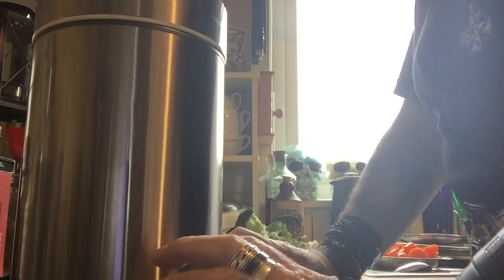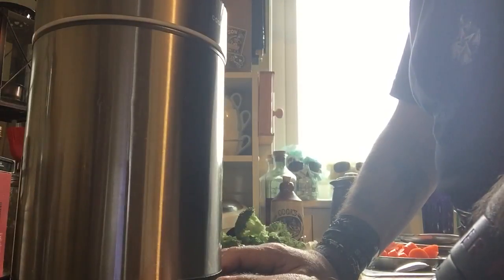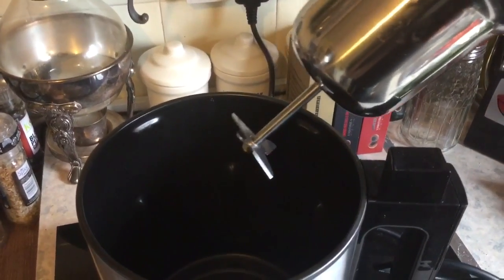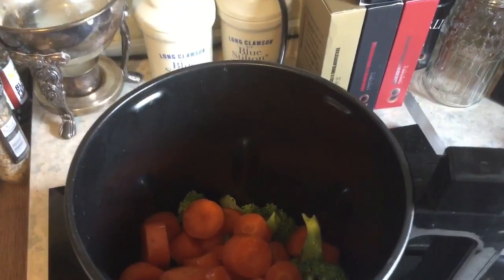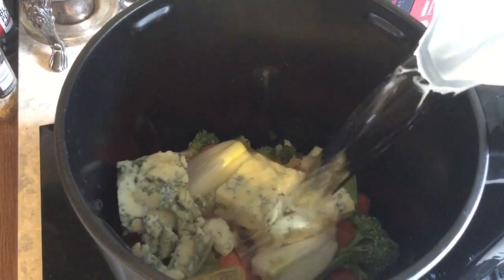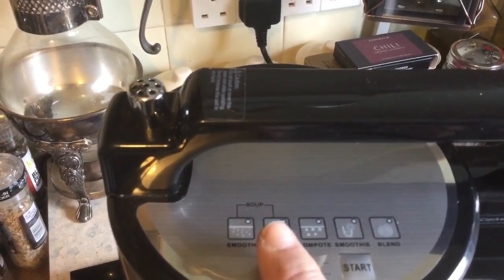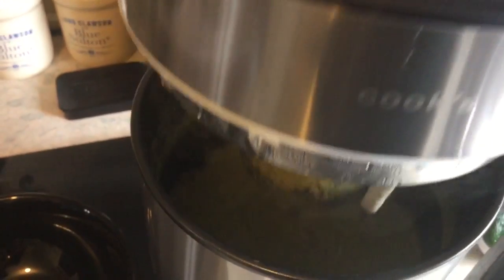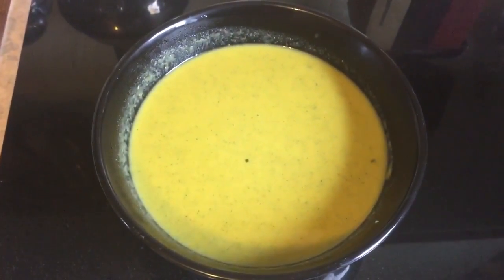Broccoli and Blue Stilton Soup cooked in a Soup Maker